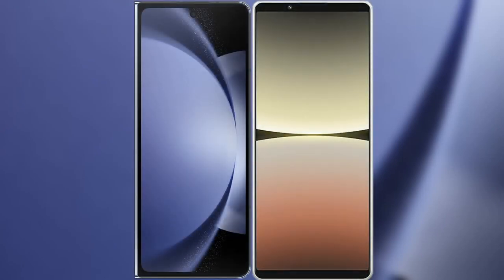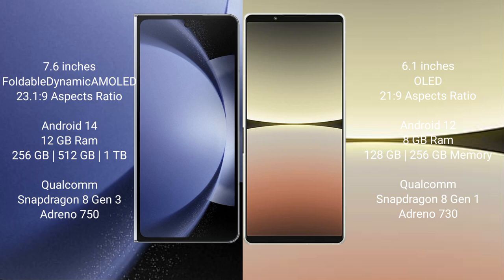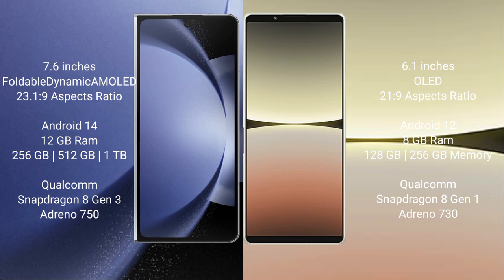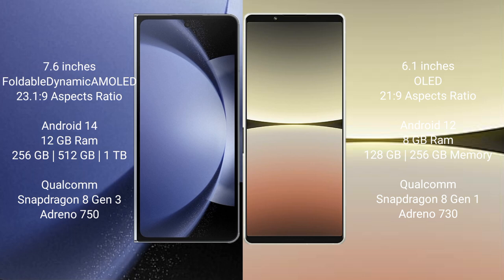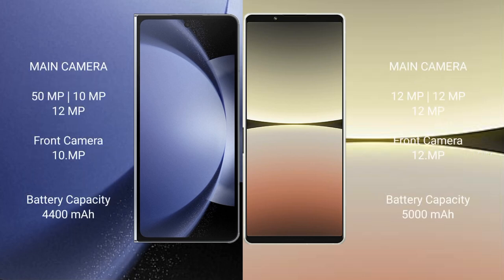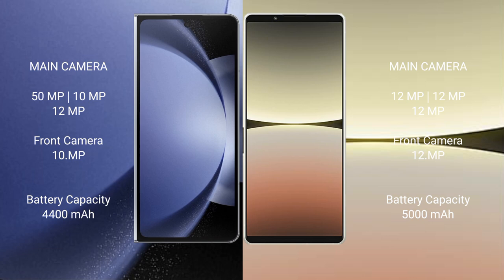Samsung Galaxy Z Fold 6 vs Sony Xperia 5 IV Review